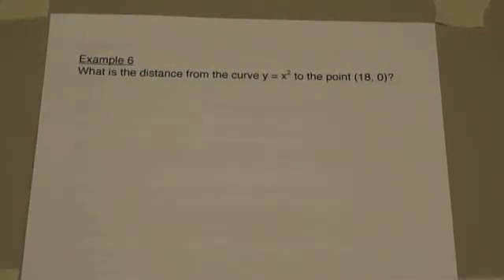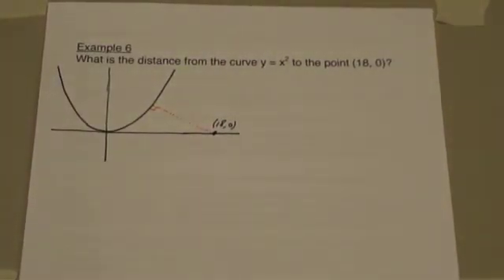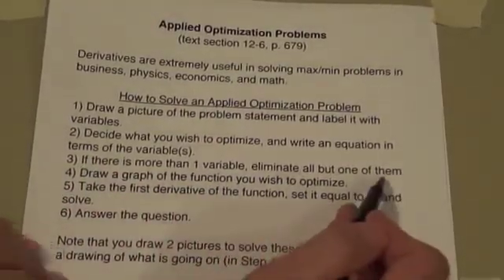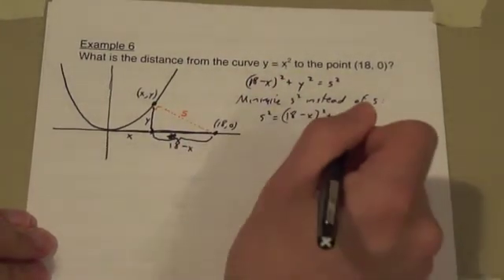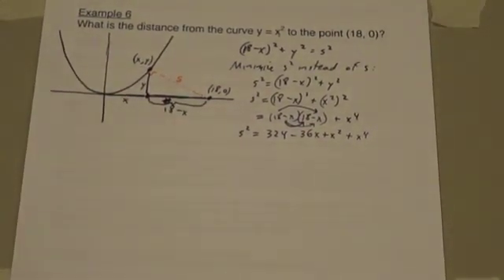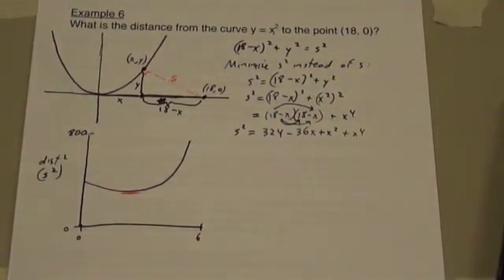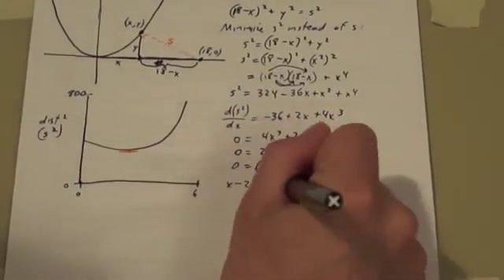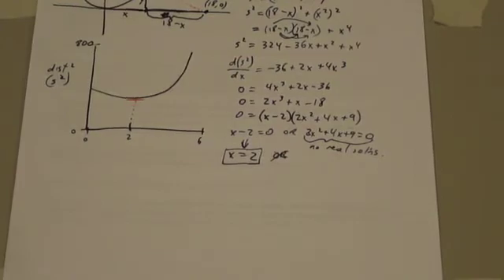Applied Optimization Example 6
View this video and follow along with Example 6 in your Applied Optimization Lecture Notes & Examples.